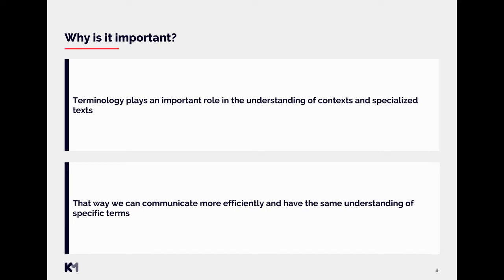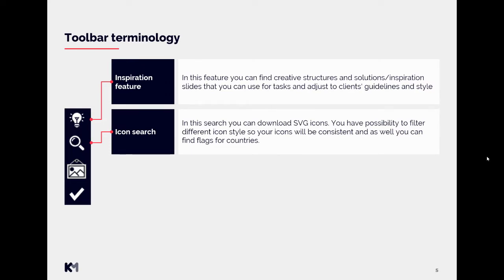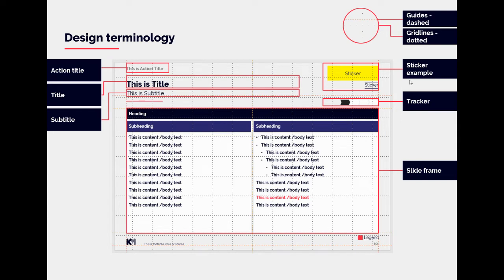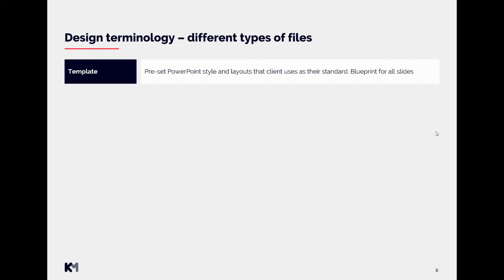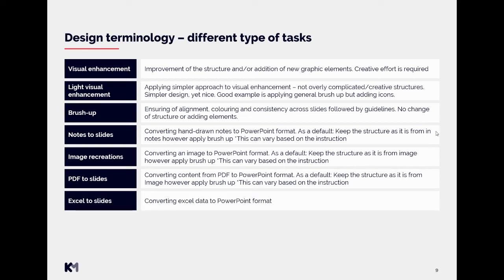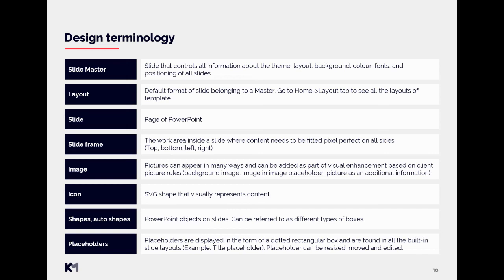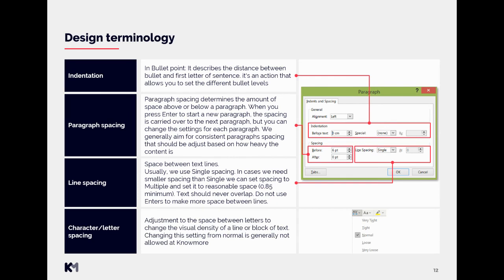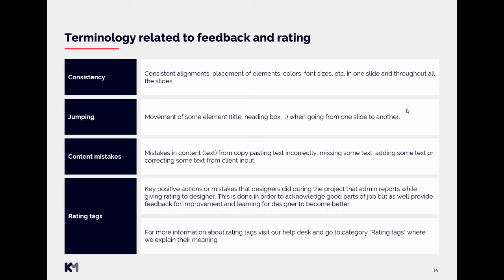Knowmore terminology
In order to communicate effectively, we need to understand each other. Therefore check our video about the terminology we use at Knowmore!